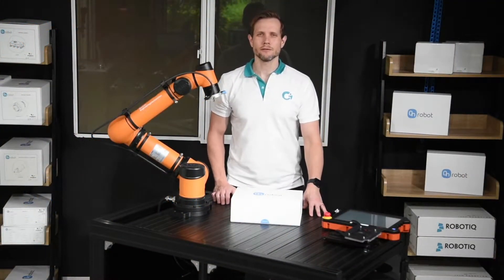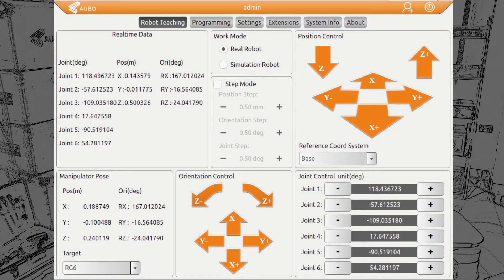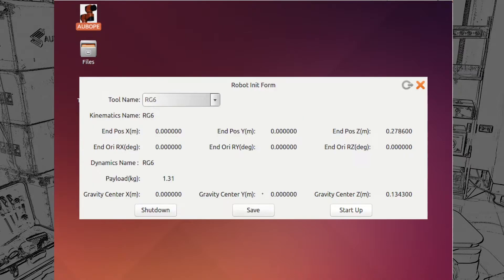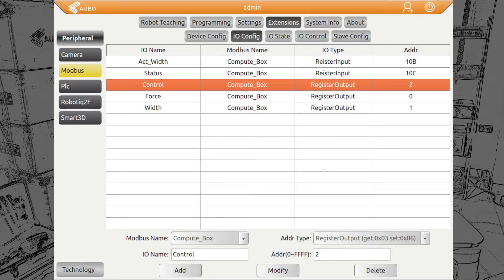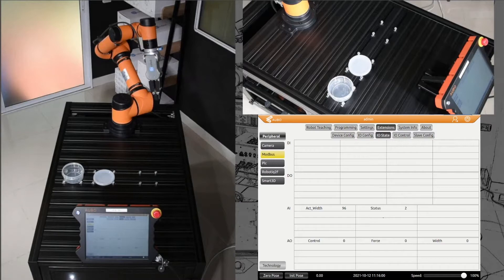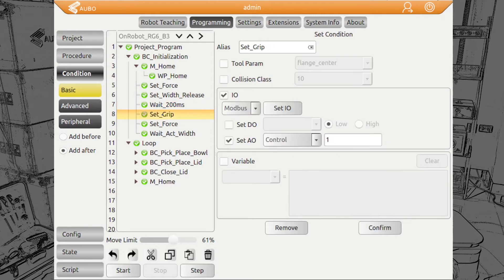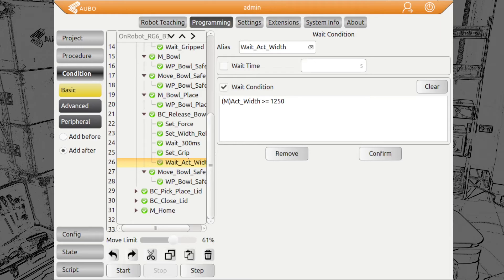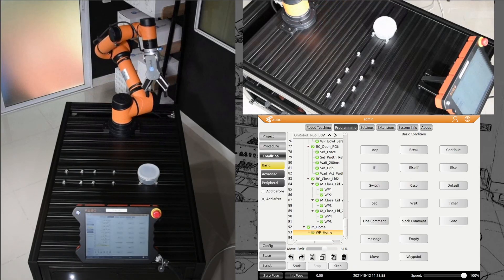OnRobot RG6 Unboxing & Setup in AUBOPE with Modbus TCP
We unbox an OnRobot RG6 2-finger gripper and set it up on an AUBO i5 to be operated through Modbus TCP.

Although the RG6 has a payload of 6 kg, it sometimes make sense to mount it on a robot with less payload, like here an AUBO i5 with 5 kg payload.

VIDEO CHAPTER
0:00 RG6 Specs
0:26 OnRobot-specific Information
1:00 Unboxing RG6
2:20 Mounting RG6 on the Robot
2:42 Setting up the RG6 in AUBOPE Software
5:52 Add Modbus TCP Connection
9:48 Control the RG6 via Modbus TCP
11:25 Programming Example - Explanation
18:10 Run the Robot